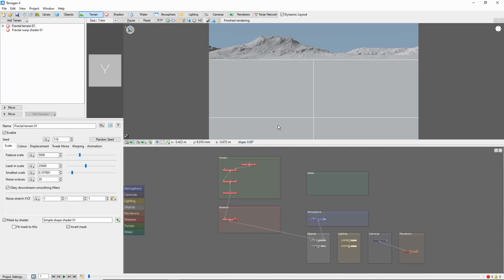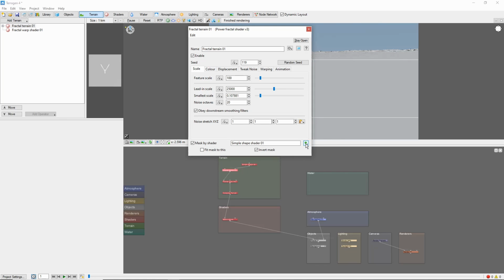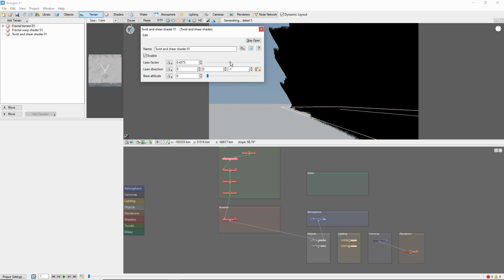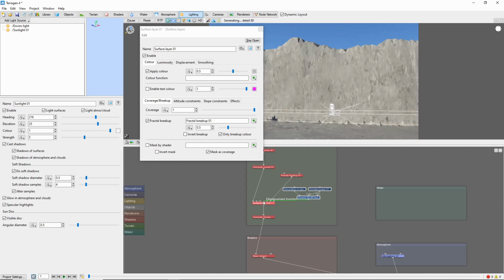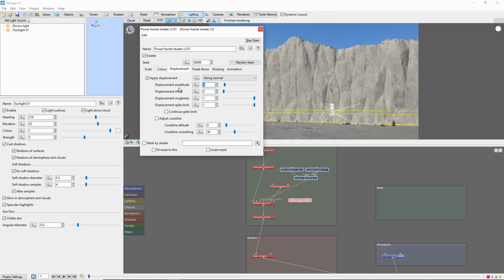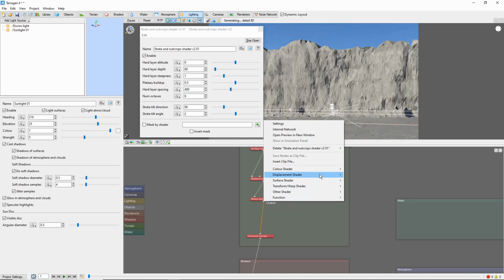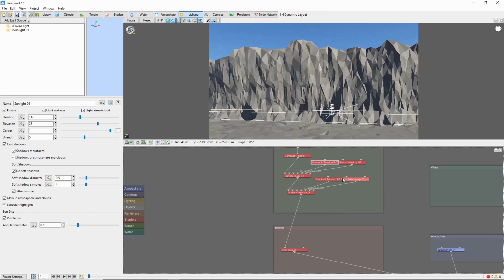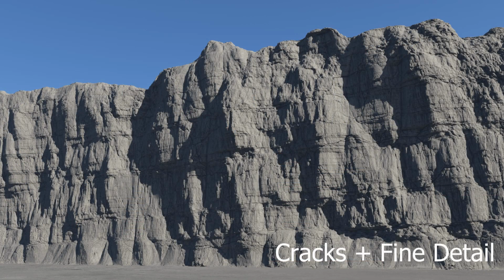Terragen 4 Basics: Create Cliffs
A quick introduction to one of many techniques for creating cliffs in Terragen 4.  This video is part of an introductory tutorial series on Terragen.

Credits:
Color shaders for rock face in example projects adapted from RichTwo's Two Views of a Different Place